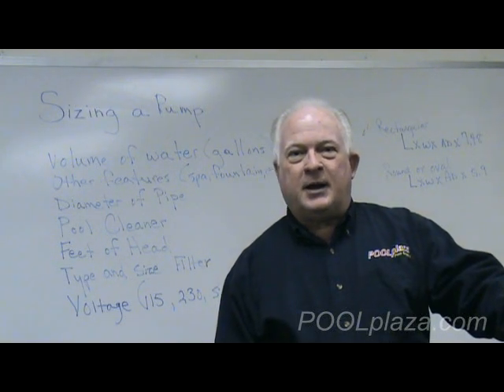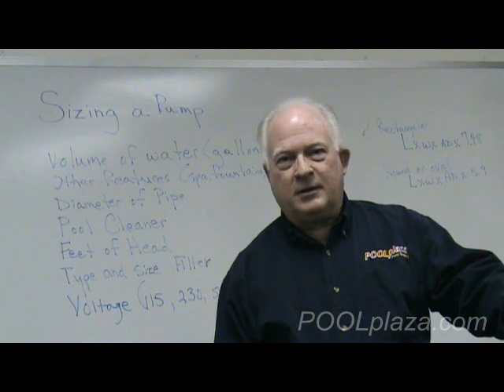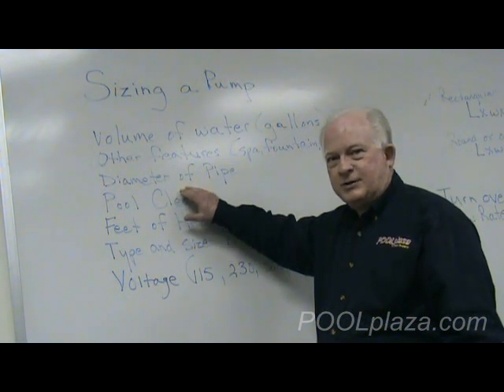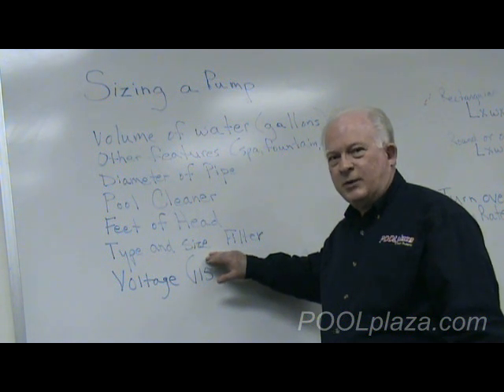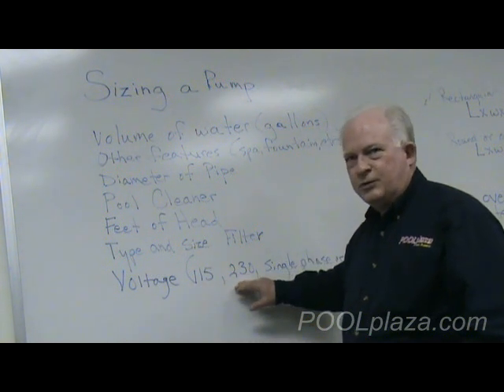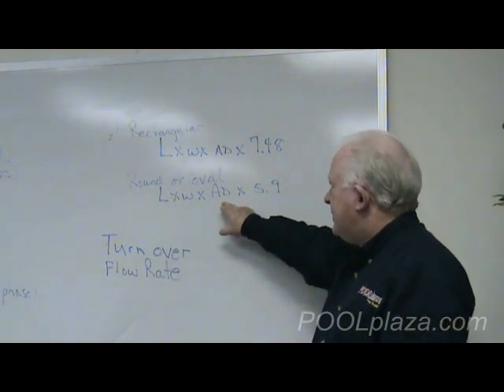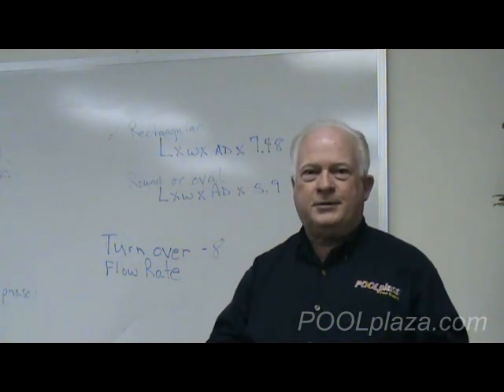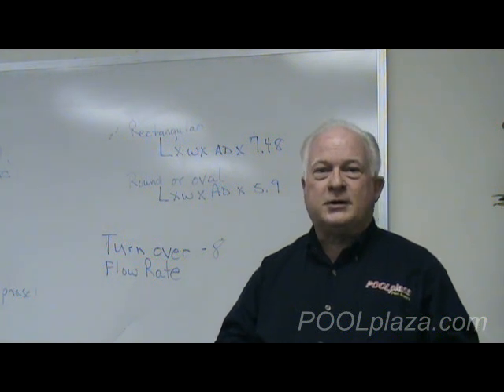HowTo: Size a Pool Pump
A short video on what to consider when sizing a pump for your pool.